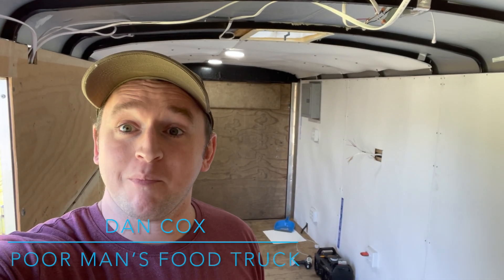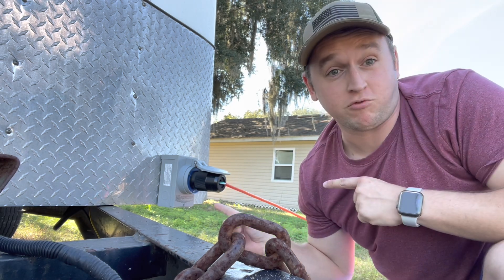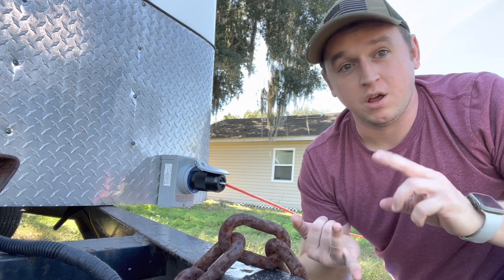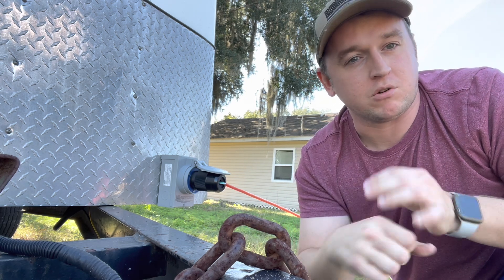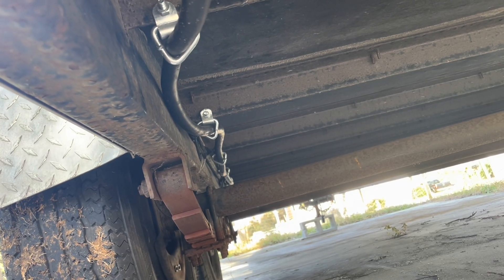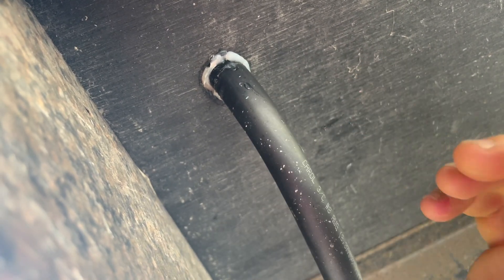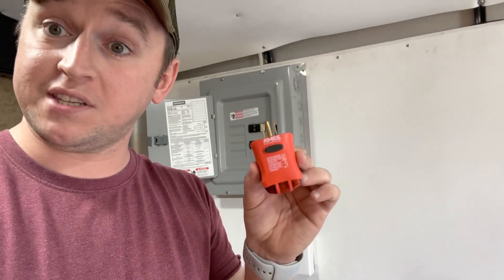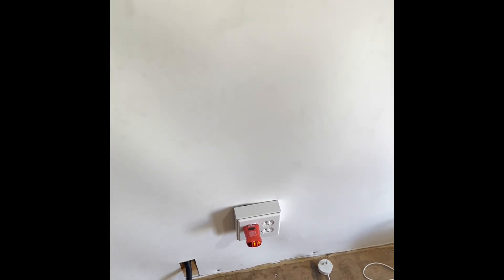Running My Electrical - Poor Man’s Food Truck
Reliance Inlet Box:

Service Cable:

Electrical Panel:

Romex Wire: